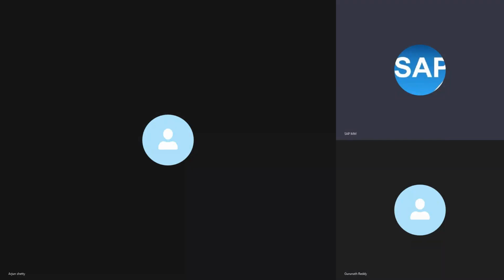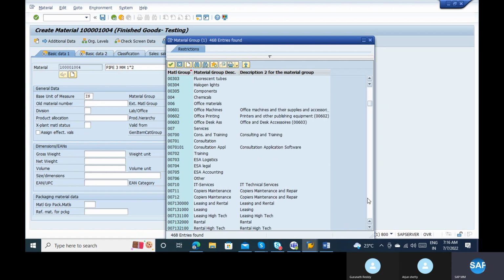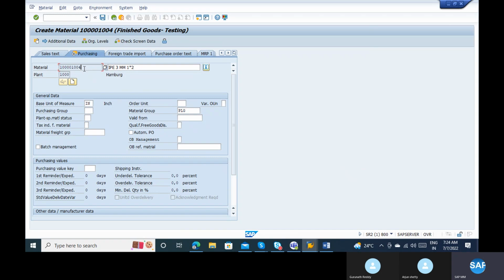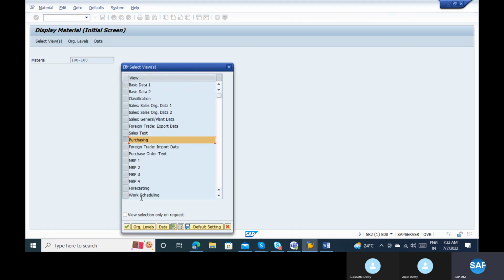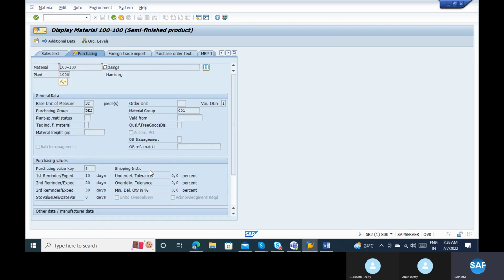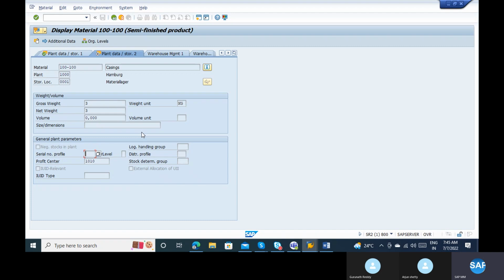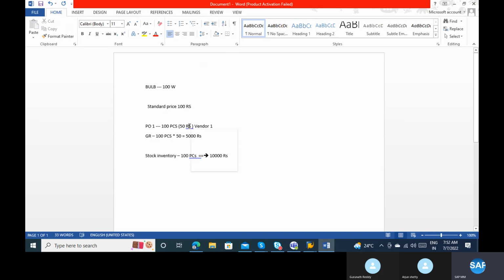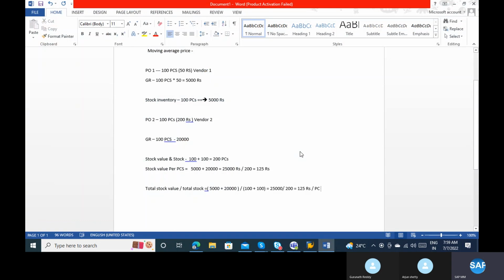SAP MM Regular classes- Configuration Part 2